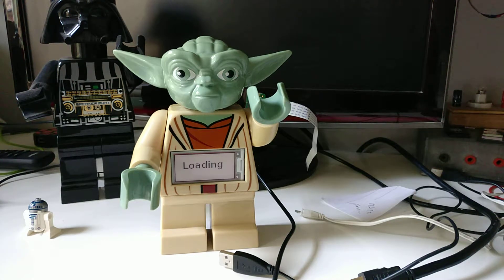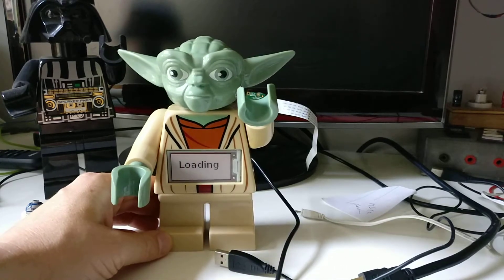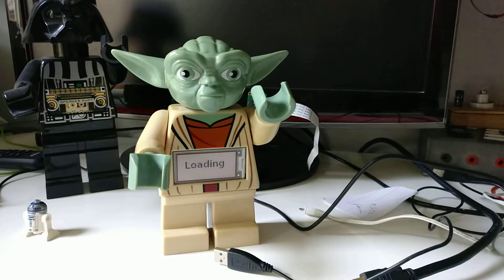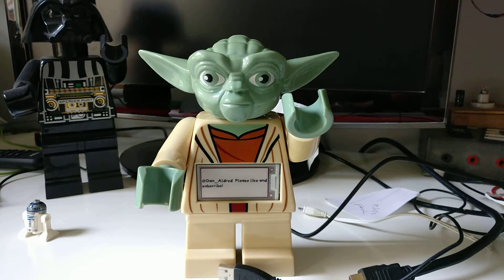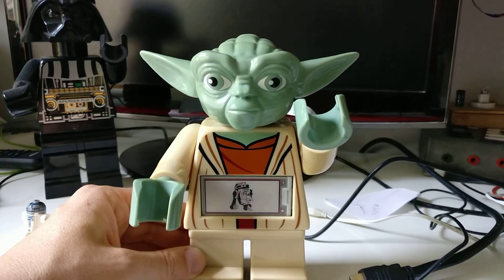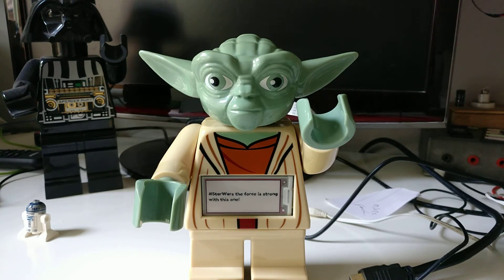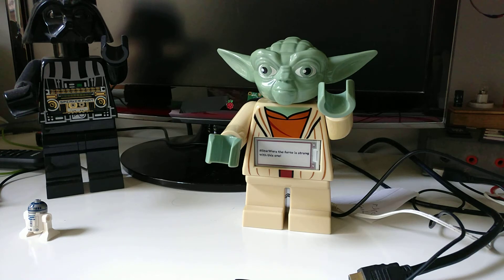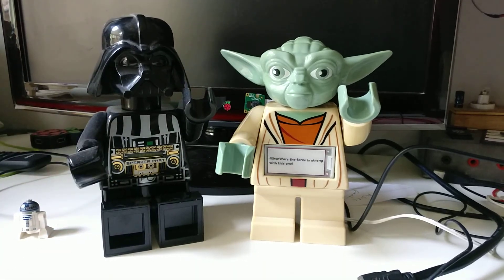Yoda Twitter Streamer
A Lego Alarm clock hacked to include a Raspberry Pi Zero W and the Pimoroni inky pHAT display.  Let Yoda manage your Tweets and up to date Star Wars Tweets.